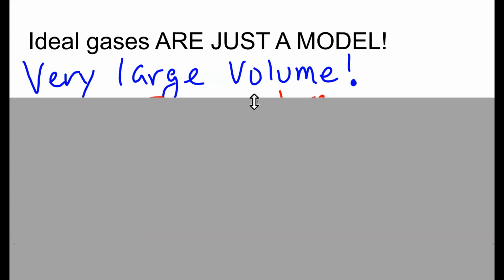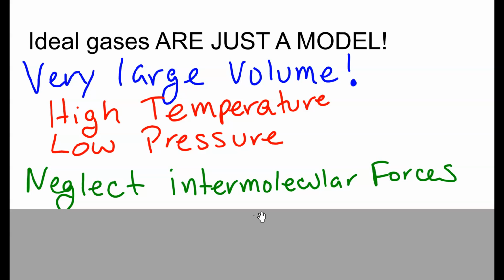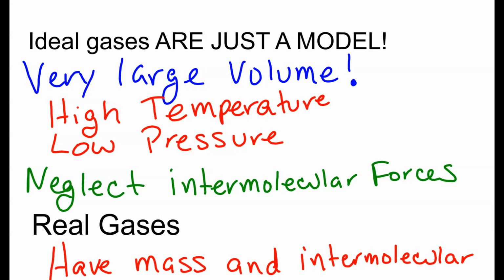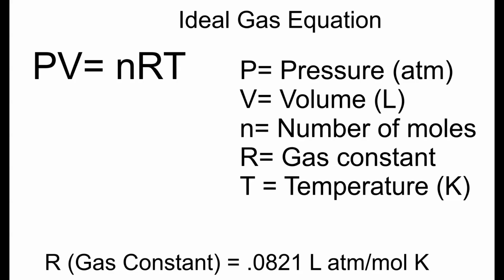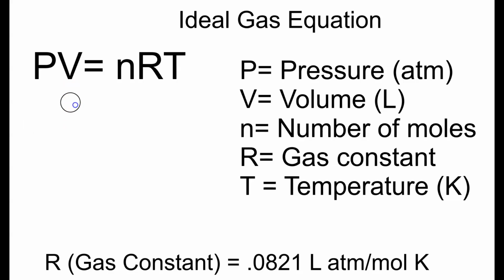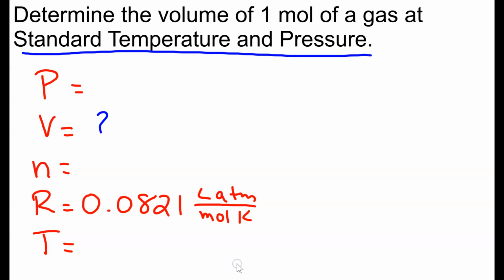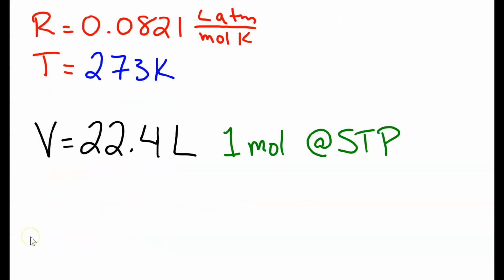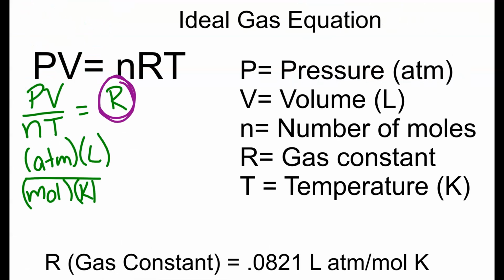Ideal Gas Law